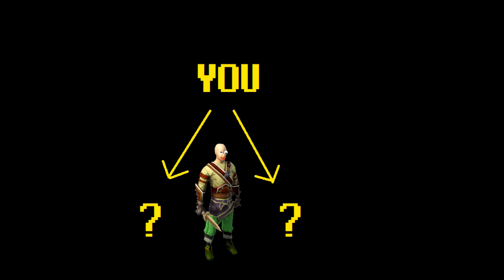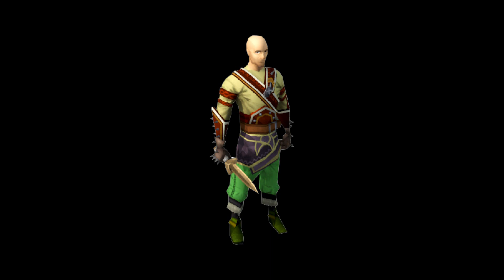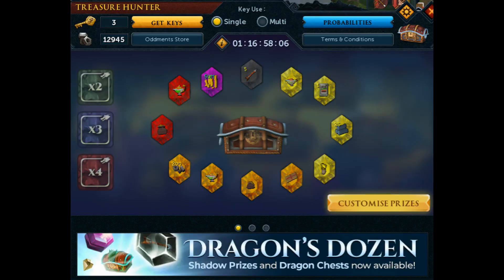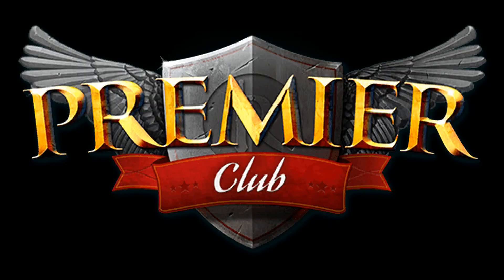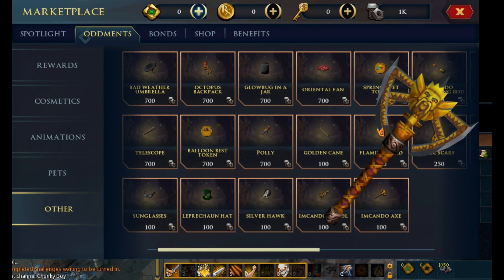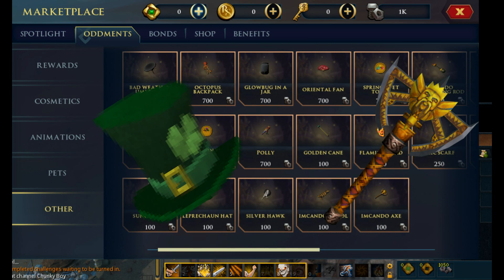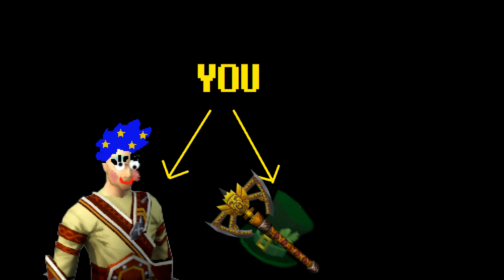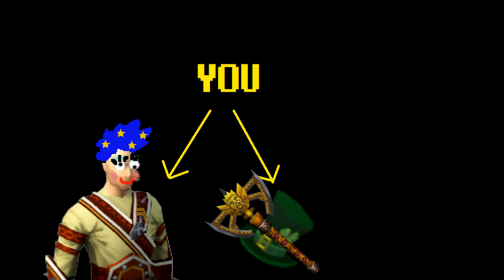Choose Chunkerts Own Adventure #1 - Oddments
Oddments are mostly locked to ironmen, but there are a few nice little items that could help Chunkert. Which would you like to see Chunkert using?

Visit this link to see the list of un-doable tasks up until the latest chunk

For those of you who don't know Limpwurt, the inspiration for me to weaponise my own auts, his channel is

For autism... watch my poor quality videos.